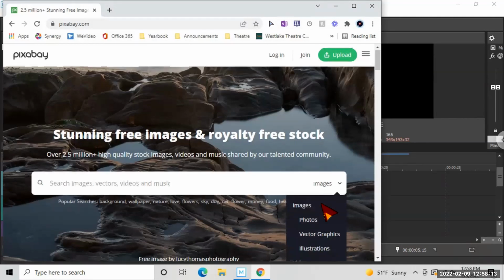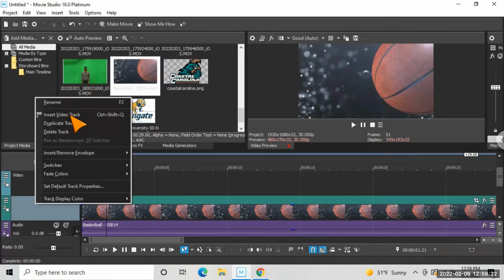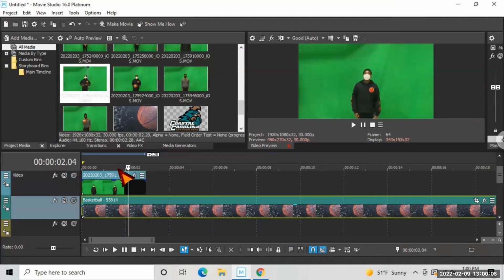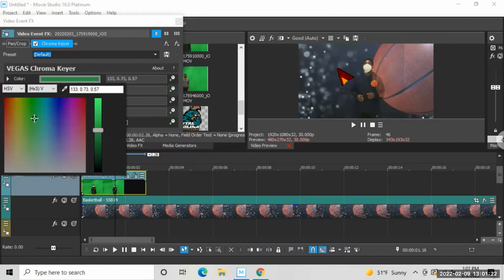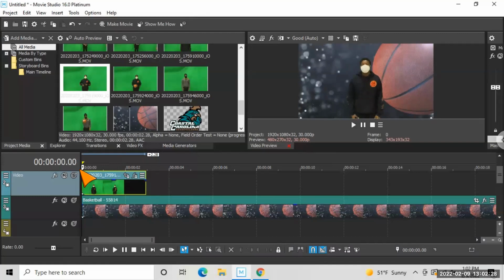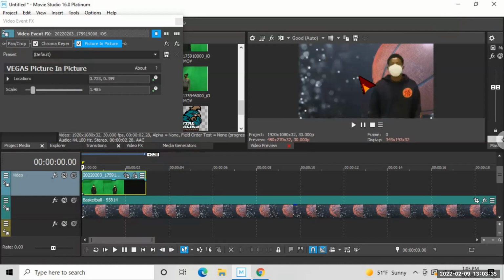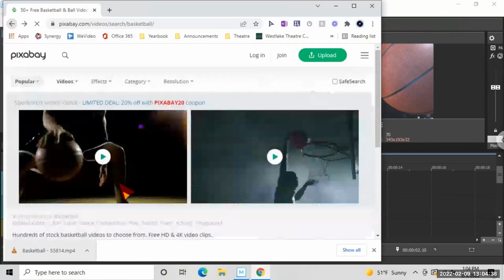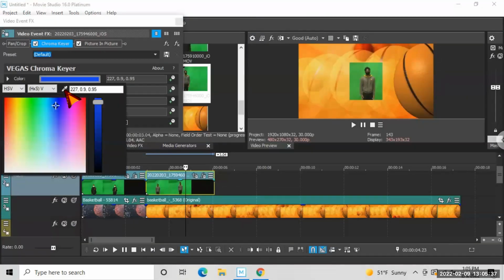Green Screen (chroma keyer) on Movie Studio Platinum.